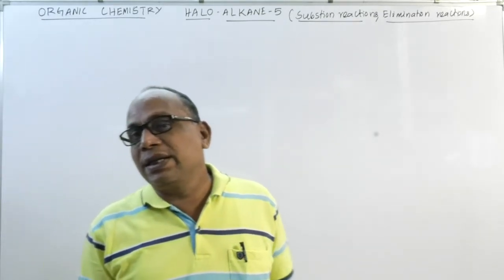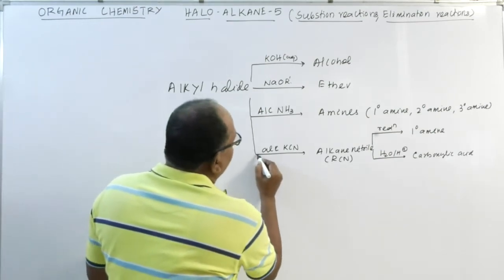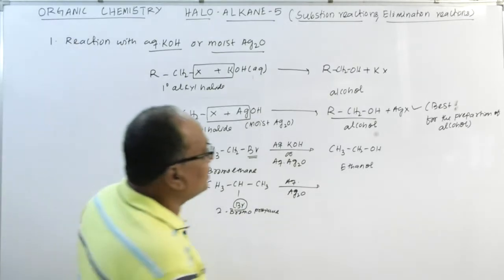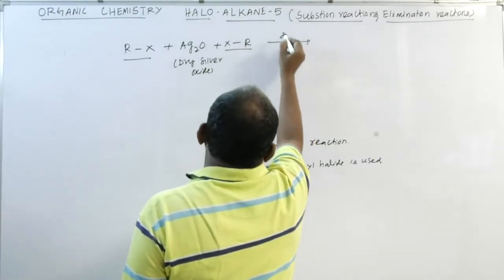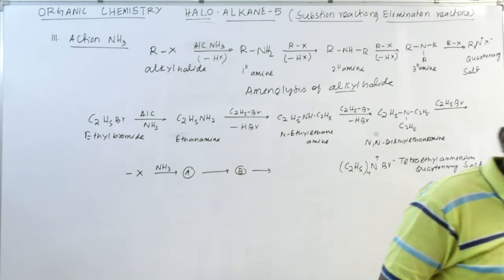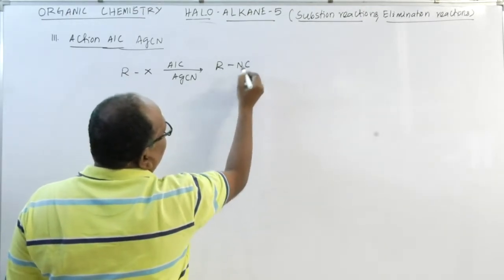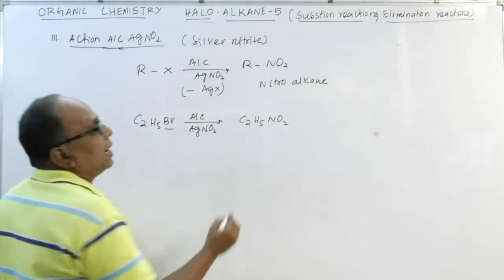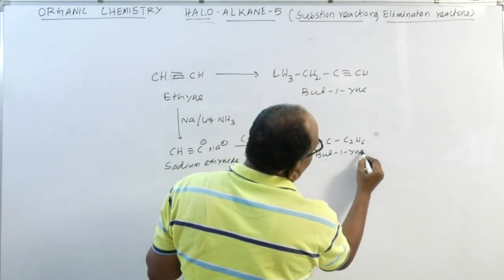Organic Chemistry - Halo Alkane & Halo Arenes (5) by Santosh Choudhury sir, Brahmapur.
This video explains about substitution reaction & elimination reaction of halo alkane.